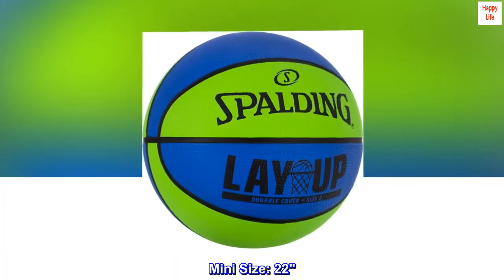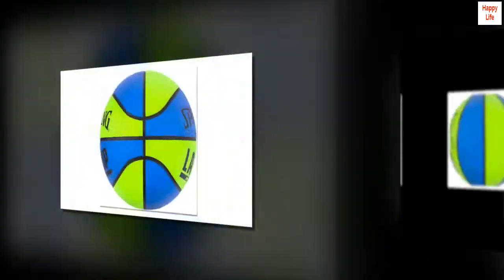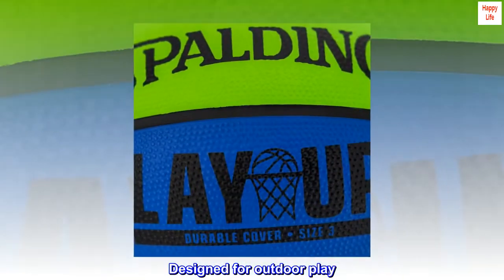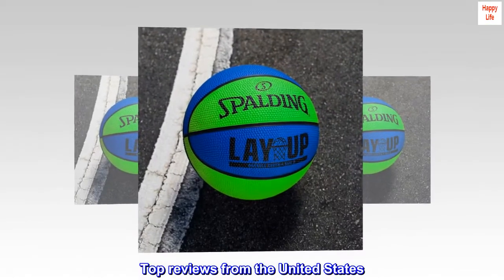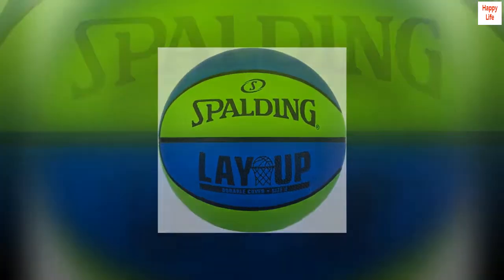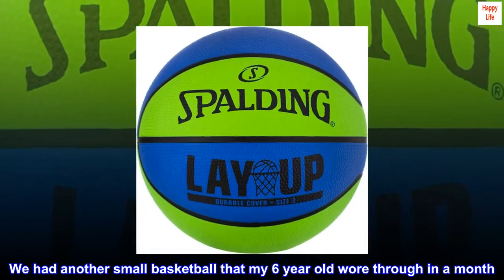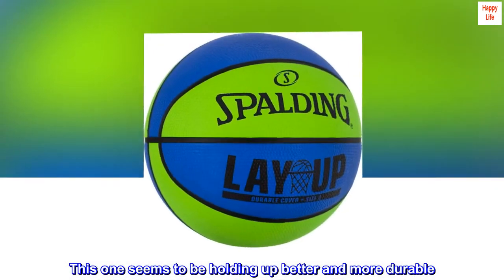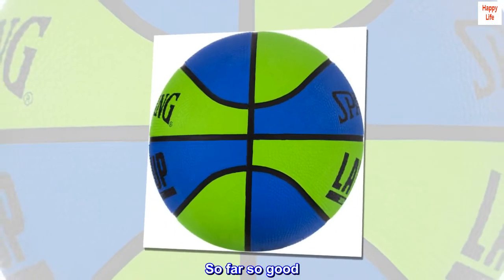Spalding Lay-Up Mini Outdoor Basketball 22"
Mini Size: 22"
Performance outdoor rubber cover
Shipped inflated and game-ready
Designed for outdoor play

Durable
We had another small basketball that my 6 year old wore through in a month.
This one seems to be holding up better and more durable .